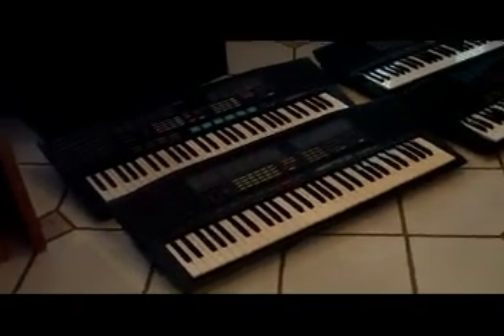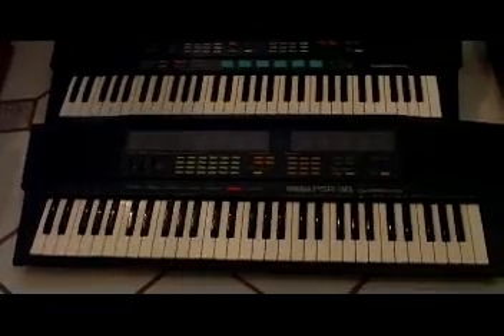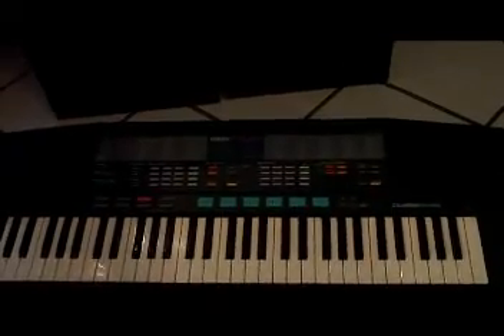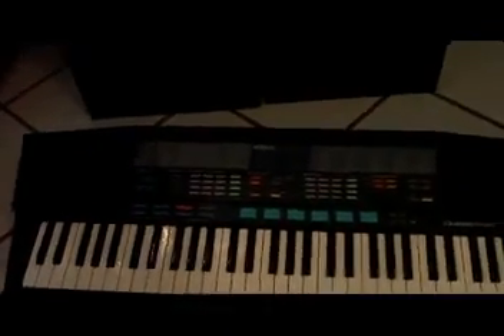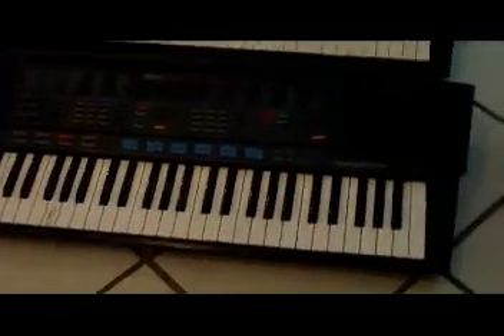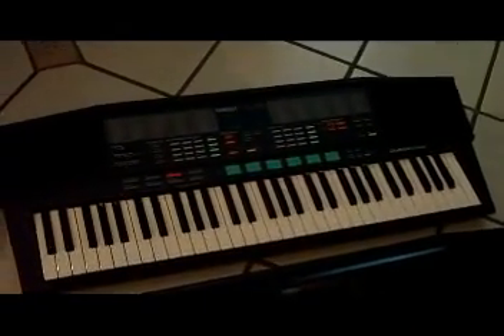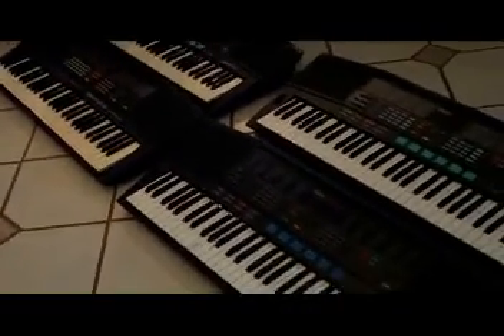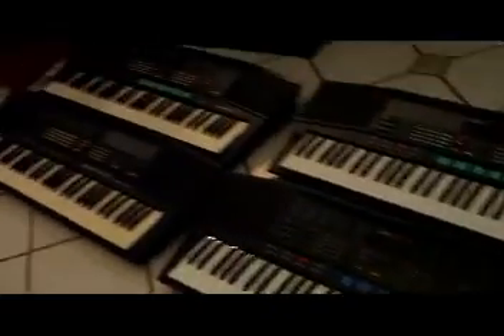Kris Nicholson Shows Off His PSR-38 47 & 48 Dassystem Line Of Keyboards In His Collection.MPG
Kris Nicholson Shows Off His PSR-38 47 & 48 Dassystem Line Of Keyboards  In His Collection